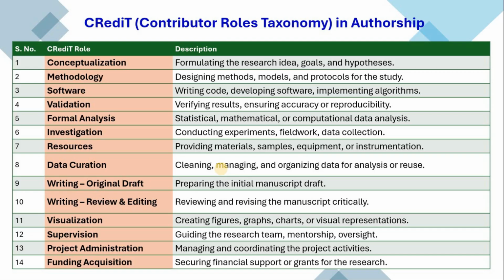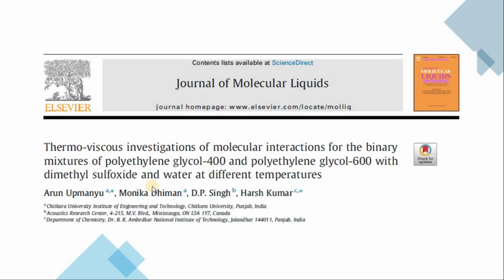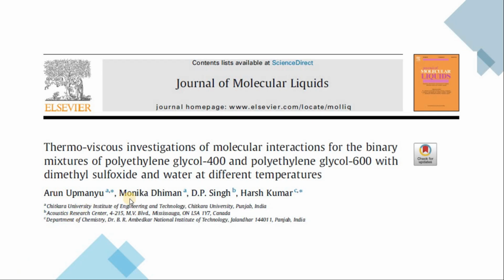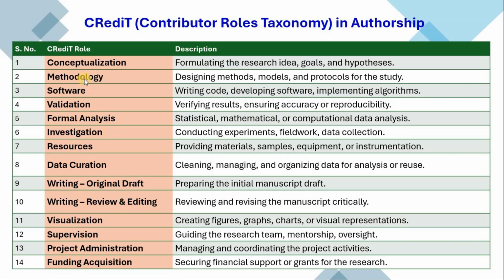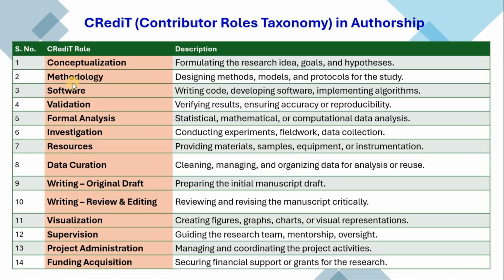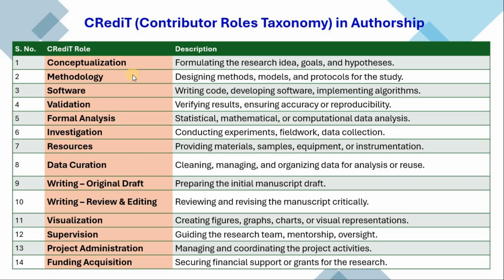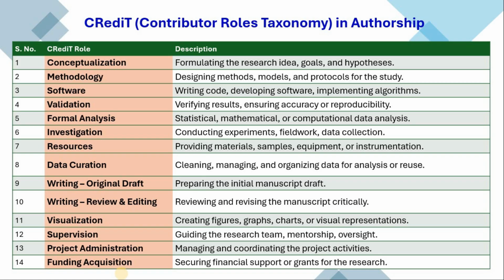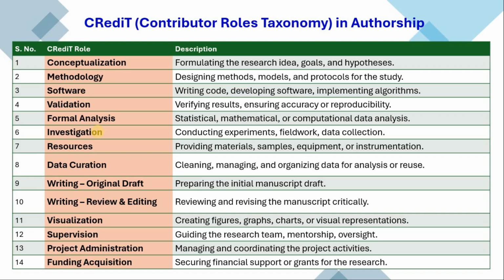CRediT Taxonomy Explained: Who Really Deserves to Be First Author?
In this video, we break down the CRediT (Contributor Roles Taxonomy) system and explain how it helps assign authorship roles fairly and transparently.

✔ What is CRediT Taxonomy?
✔ Who should be the first author?
✔ What qualifies someone to be a coauthor?
✔ How to avoid authorship disputes?
✔ How journals use contributor roles to ensure ethical publishing?